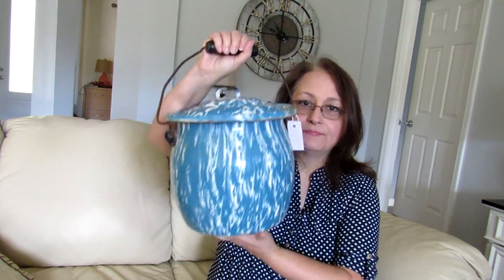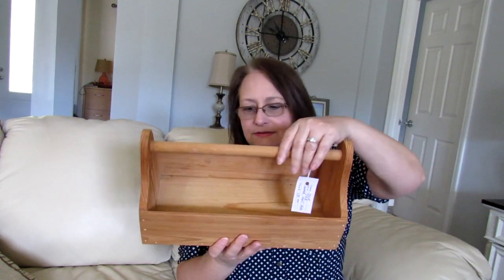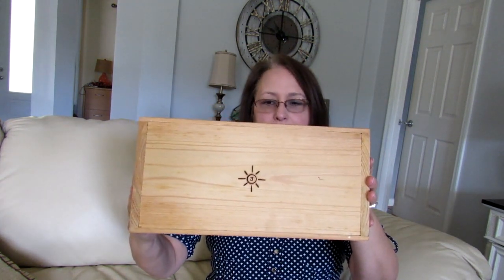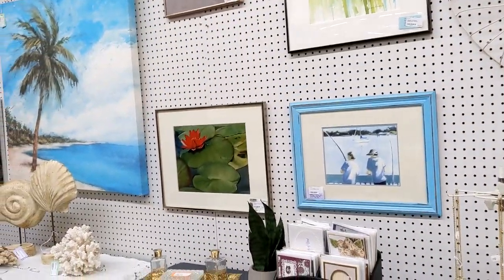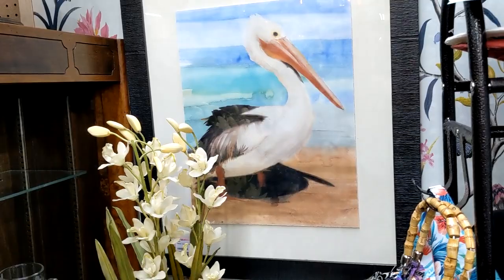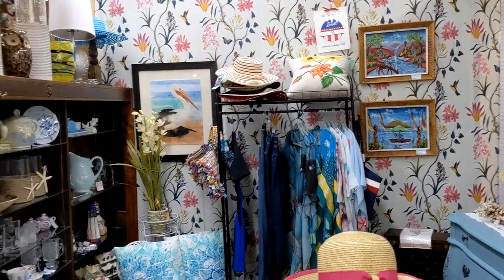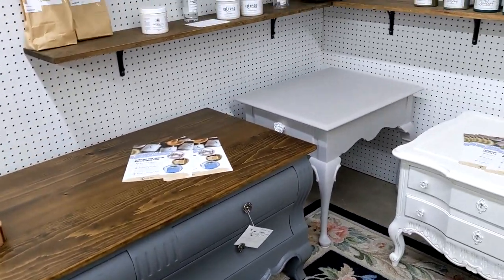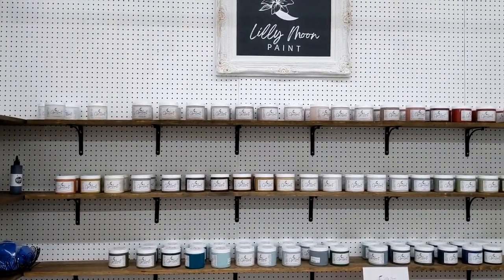What was hiding in the attic? plus an introduction to America's Antique Mall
We did an attic clean out and I will introduce you to my booth in America's Antique Mall